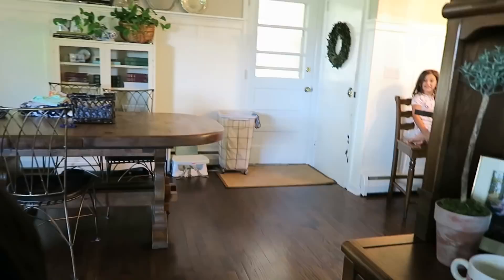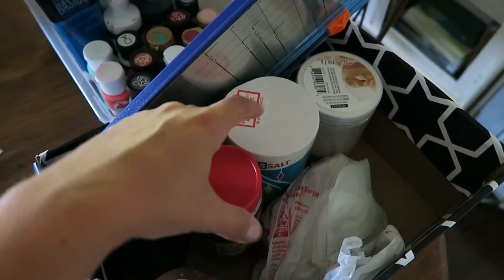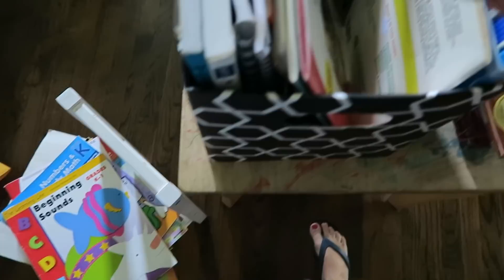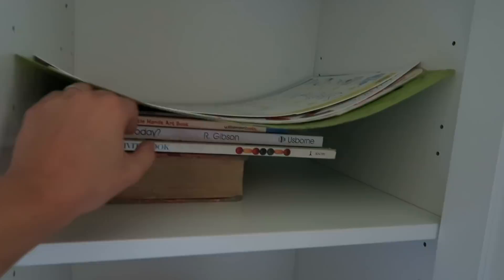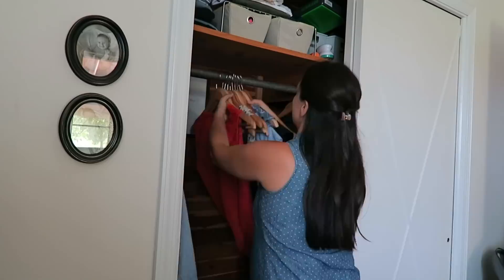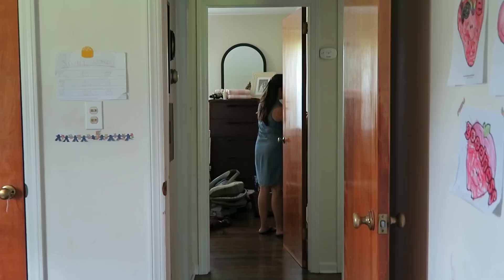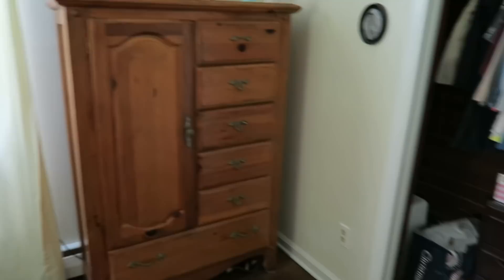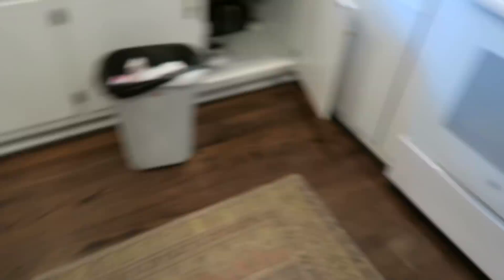BIG BEDROOM SWAP Part 1 💞 VLOG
The time has officially come to swap bedrooms with our girls, allowing them to have the larger master for their double twin beds. Cleaning out the playroom is also part of the swap so you'll see some of that too!